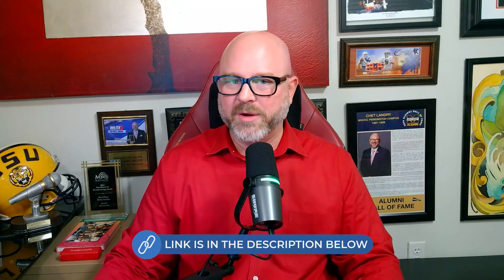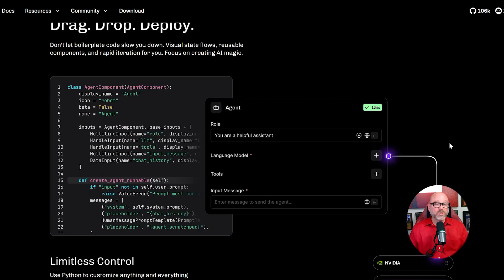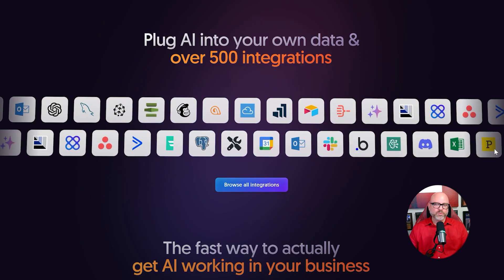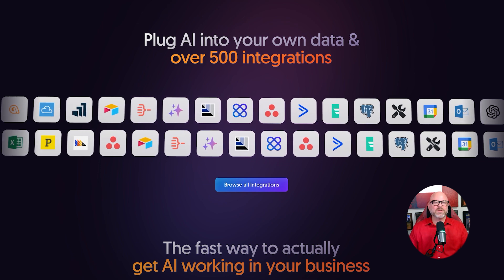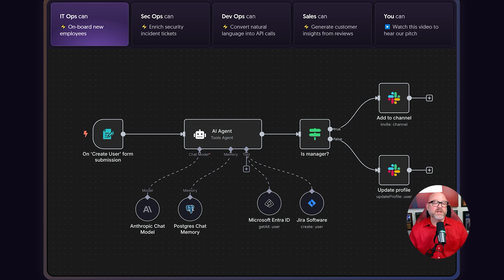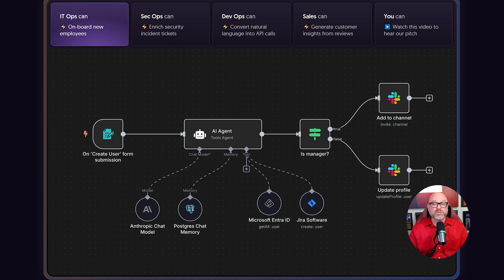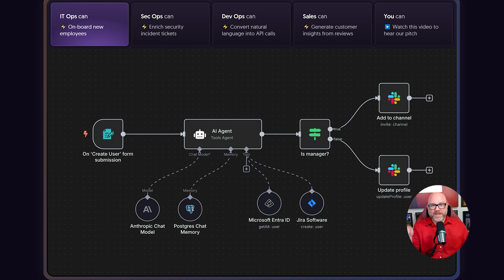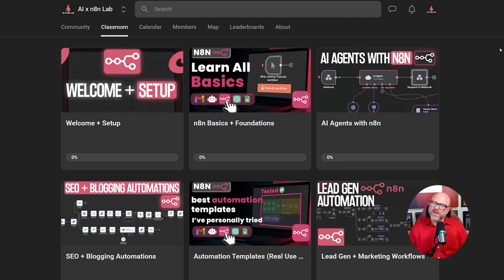n8n vs LangFlow 2026: What Matters Most (and Who Each Is For)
Discover how n8n and LangFlow stack up—what really matters, and who each tool is best for. This video highlights their strengths, trade-offs, and ideal users so you can pick the right one for your projects.